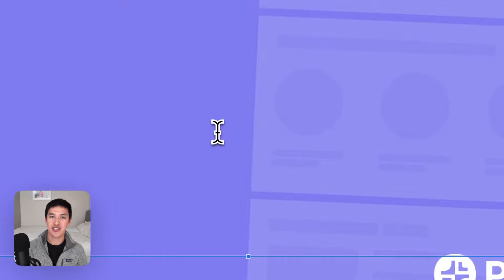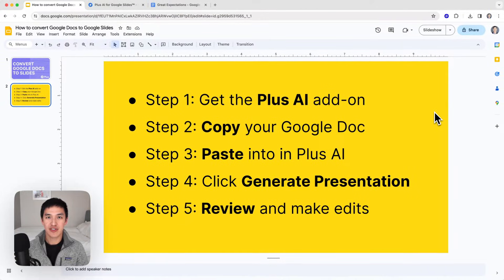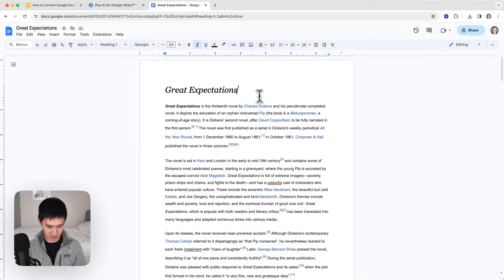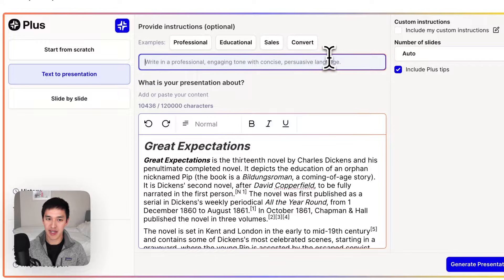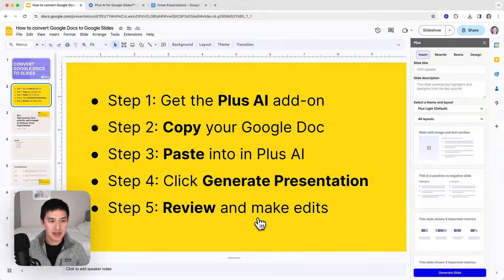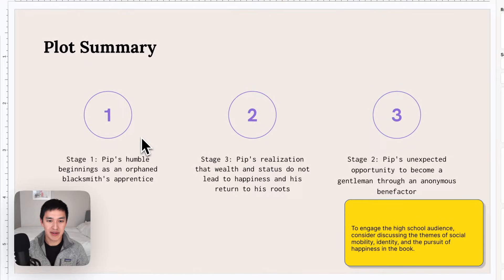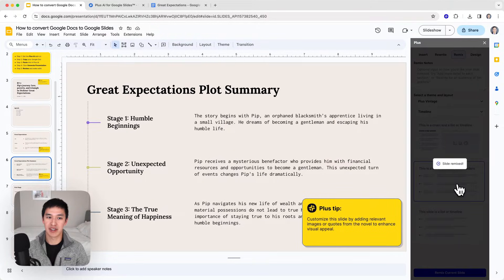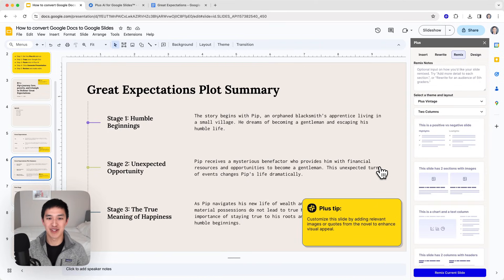How to convert Google Docs to Google Slides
Have a document that you'd like to convert into a slide deck? In this video, we'll show you how you can use Plus AI to convert a Google Doc into a Google Slides presentation.

You can use the same process to convert your documents from
* Google Doc to Google Slides
* PDF to Google Slides
* Transcript to Google Slides
* Blog post to Google Slides

Ready to stop making slides the old way?
Plus AI for Google Slides is the best AI presentation maker to create and edit presentations, directly in Google Slides.

CHAPTERS
00:00 Introduction - How to convert Google Doc to slides
00:11 Step-by-step overview
00:25 Step 1: Get the Plus AI add-on
00:53 Step 2: Copy the text from your Google Doc
01:06 Step 3: Paste the text into Plus AI
01:39 Step 4: Click Generate Presentation
02:13 Step 5: Review and edit your slides with Plus AI